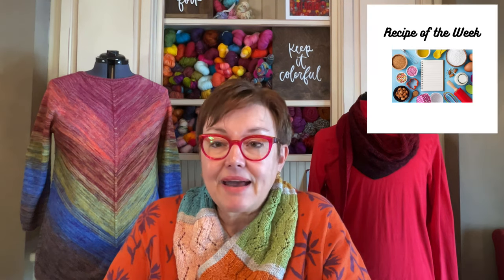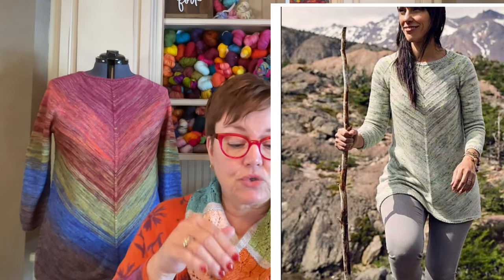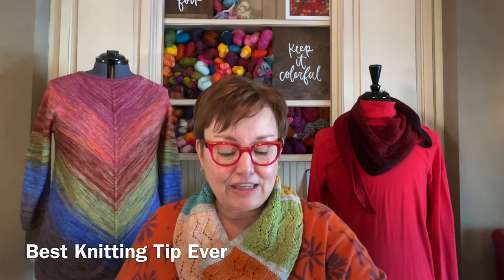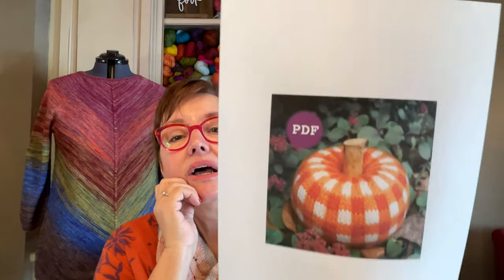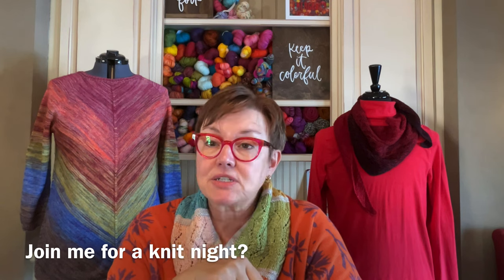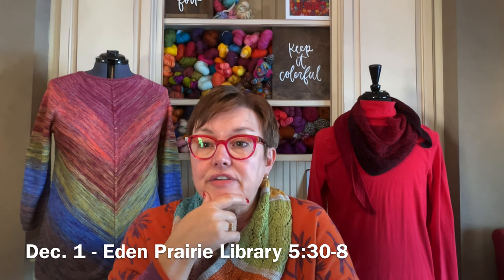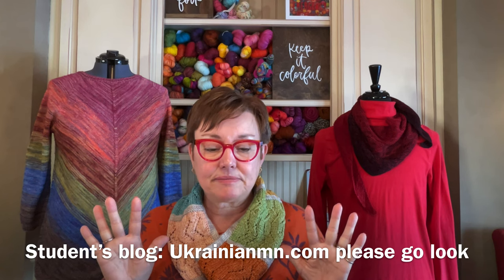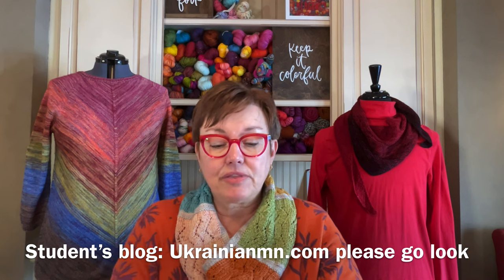Ep 109 Glacier Tunic & Sailing Shawl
A knitting podcast with an emphasis on sweaters and shawls
PODCAST NOTES – Ep  109
WELCOME – Music: Shine! - IKSON

Cori’s Stories Cowl
Last week’s Hootenanny Hoodie – Hilke’s color choices

AUDIOBOOKS OF THE WEEK
Why We Sleep by Matthew Walker, PHD
My Body by Emily Ratajkowski
Tell the Wolves I’m Home by Carol Rifka Brunt
Bright Lights Big Ass by Jen Lancaster

RECIPE OF THE WEEK
Fiesta Corn Dip from Amberknese on Instagram
Queso by Chef Tim Clowers on Instagram

SWEATER OF THE WEEK
Glacier by Joji Locatelli

SHAWL OF THE WEEK
Sailing by Meg Gadsbey – purchased from Janet

FINISHED OBJECTS
Chim chim-in-ney Socks as a Christmas stocking/DK weight & fingering weight

How to Download your Etsy pattern Purchase
Open a browser on your phone or desktop
Log into your Etsy account
Go to purchases and reviews
Scroll to find your pattern purchase
Click “download all files”

Pull from a center – video from Instagram (makes the center hole bigger to grab your end) @mx.domestic

THINGS I SAW ON THE INTERNET
Buffalo Plaid pumpkins by Marie Mayhew
Createroom.com Cubby – for crafting supplies – sale for Black Friday
Drawing Sweater – Tomomi Yoshimoto
Kvitka Swoncho – Novita knits magazine by Olga Putano designs
Making a book ornament – tiny books you’ve read in a clear plastic ornament @etst
Friend, Mary Brown, sent this YouTube series: The Fabric of Canada: The Knitters of Newfoundland & Labrador (Campaign for Wool – Canada) 4:05 [also the Story of our Clothes: 100 mile jacket and 2 on weaving]
Minnesota Knitter’s Guild – all meetings are on the website if you’re a member

SPECIAL NOTES – THINGS I HAVE TO TELL YOU
Janet of mysableyarns.com     IROC30 for 30% anything in her shop
Should I do Vlogmas?? It’s a ton of work and none of you are going to say no LOL
I’m knitting in Eden Prairie on Dec 1st 5:30-8 p.m. with the MKG
The sequins top from the Trunk show at BeWoolen won’t be available until spring
An apology about the cheerleader – I deleted the photo
I am participating in the Indie GAL from Nov.
I am participating in the Fastenoff Yarnalong Nov. 25-Dec 9

CORI’S STORIES
I broke down on I-90
Yesterday’s car kerfuffle – story on Instagram
Ukraine, Anna, Susan, 3 kids and donations; knit for Ukrainian refugees – send to Anna by 12/4
Nonprofit - Teach Ukrainian Youth; make a donation and choose which project you’d like to support

Janet Roberson commenter #35 (surgery 12/1)

My TEACHING SCHEDULE
StevenBe – Nov 30 in person 5:30-7:30 Fixer Upper
 Dec 14 on Zoon Fixer Upper 5:30-7:30

Signing off . . .
No green bananas
Waddle on
Never complain with your mouth full
You’ll never regret ripping back
Buy the Gravy
Keep it colorful
Keep your fork